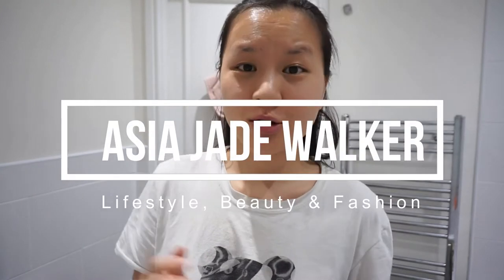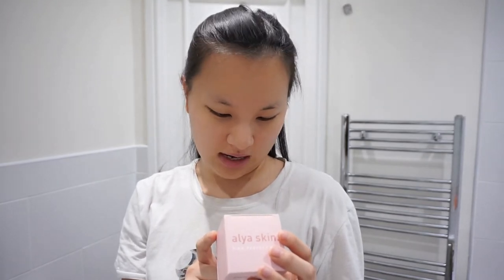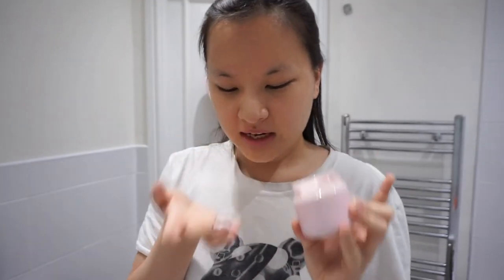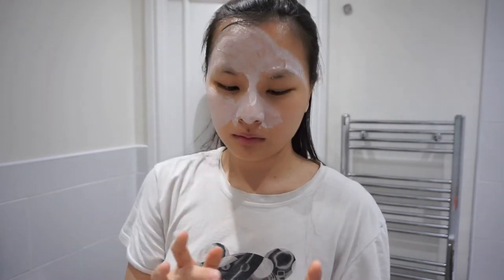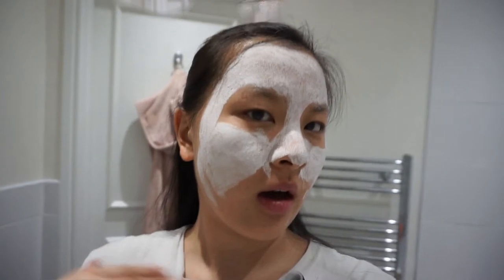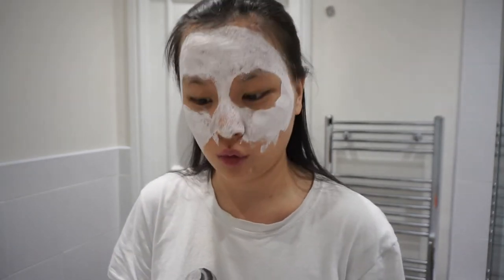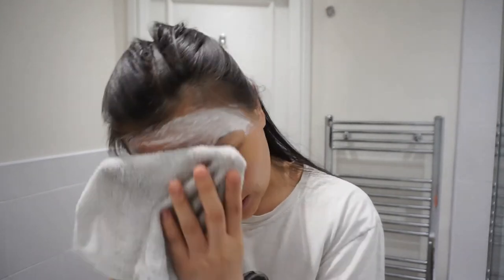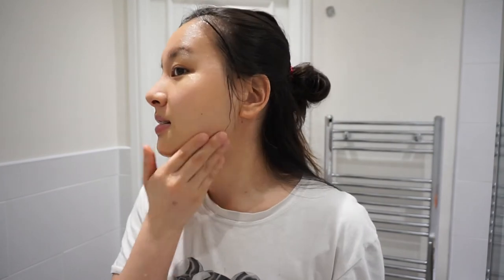*AD PR PRODUCT* FIRST IMPRESSIONS | Alya Skin Australian Pink Clay Mask | Asia Jade Walker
Hey guys, in today's video I am testing out the Alya Skin Pink Clay Mask. I really enjoyed testing this out as I love a face mask or two. I found that this one is a lot softer than any other face masks that I have used. It has left my skin feeling very soft and clean.

At this time of putting the video up it's £29.99 although prices may vary.

Shipping is FREE and TRACKED.

We use USPS and DHL to deliver our parcels.

Shipping outside of USA takes between 5-10 days.

T W I T T E R - @Asiajadewalker
I N S T A G R A M (Main) - @_asiajadewalker
I N S T A G R A M (Influencer Podcast) - @Diaryofaninfluencer
T I K   T O K - @asiajadewalker

Thank you for all the support I really appreciate it ♥